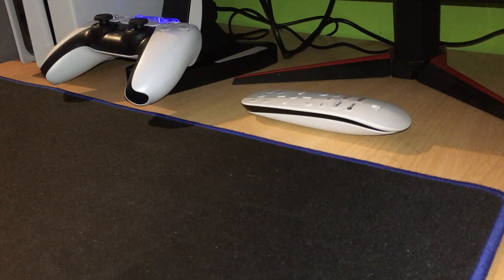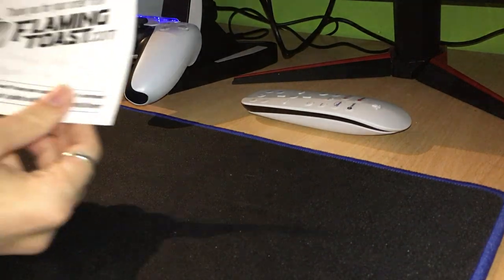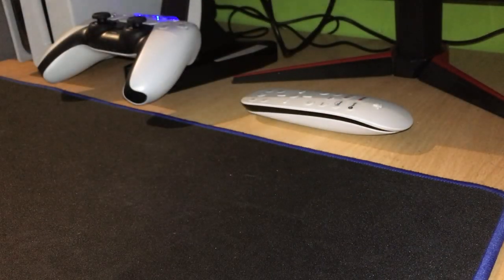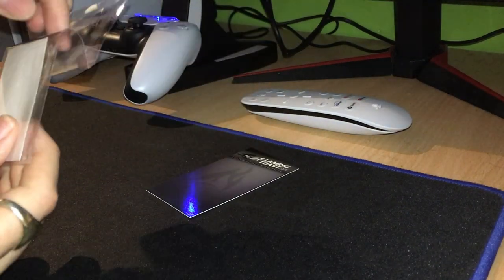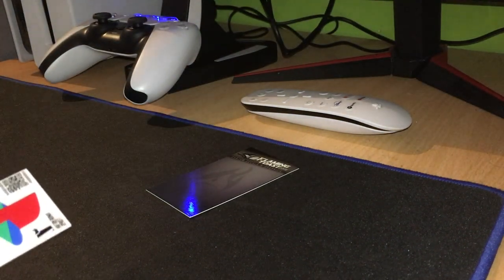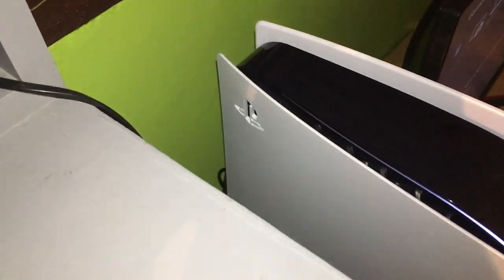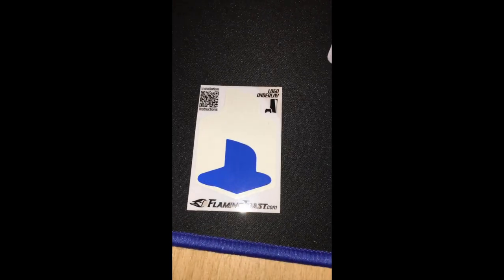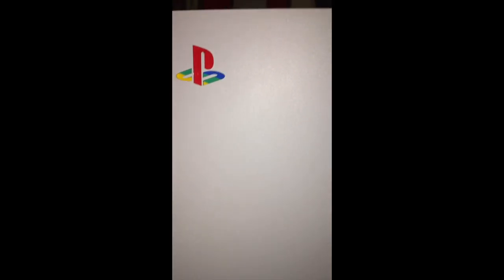PS5 - Logo Underlay Classic Installation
Let's setup a ps5 underlay decal
Did you enjoy this video?
should I make more like it?
other videos you want me to make or react too?